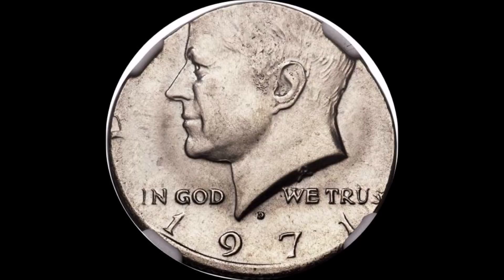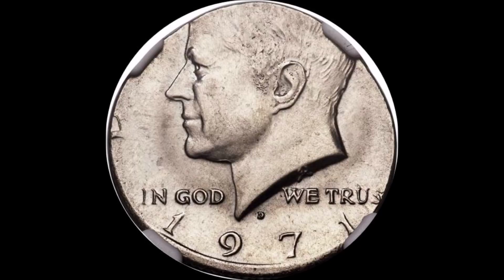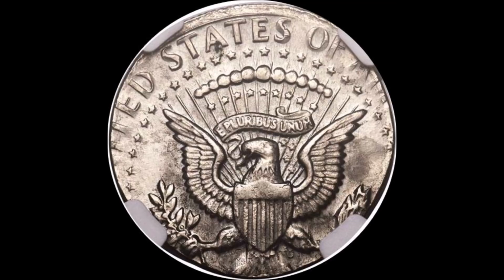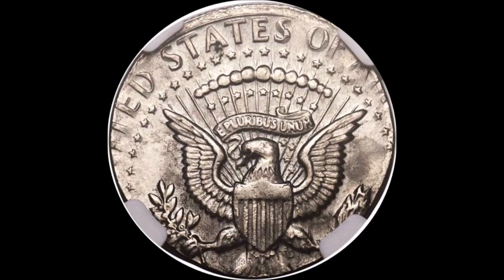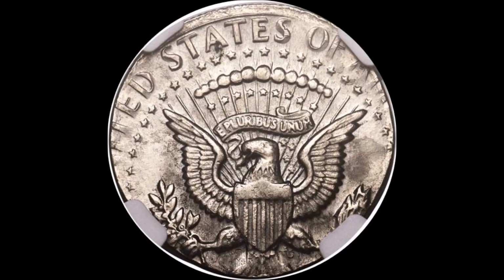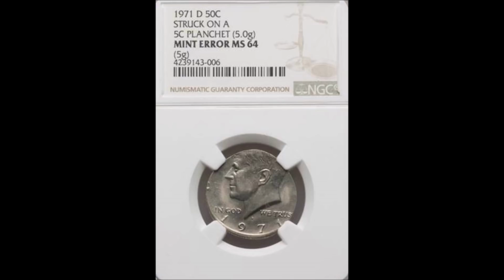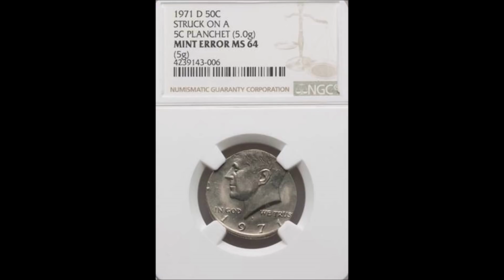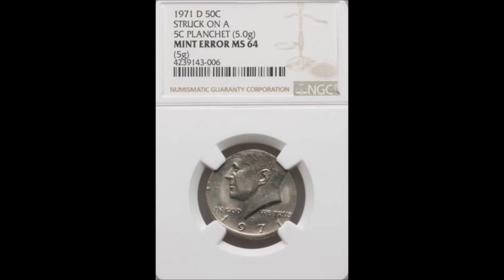Coin Collectors Paying Top Dollar For These Errors - Market Is Strong!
2"X2" SAFLIPS BULK PACK

6-COIN TYPE SET HOLDERS

2020 WHITMAN RED BOOK PRICE GUIDE